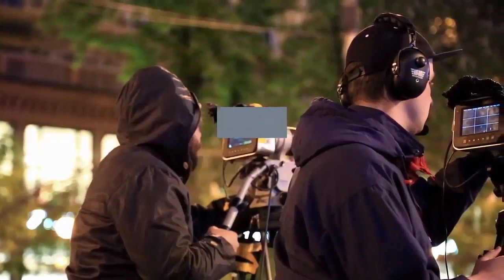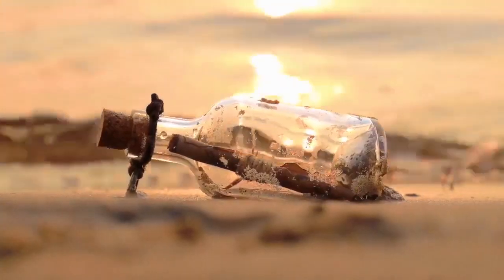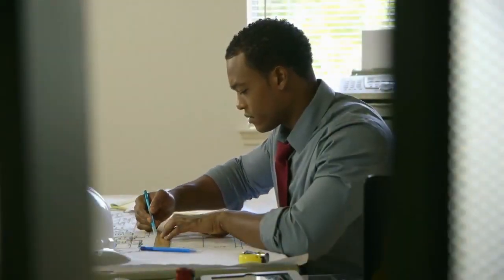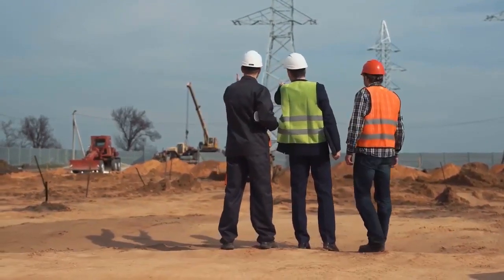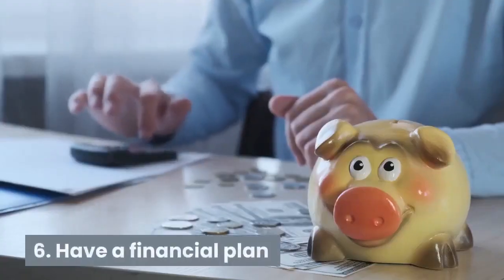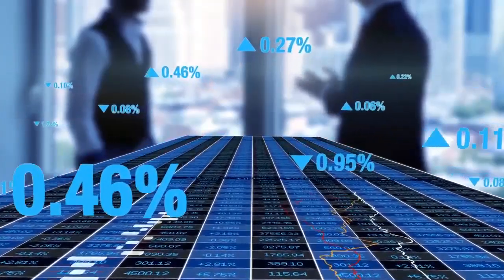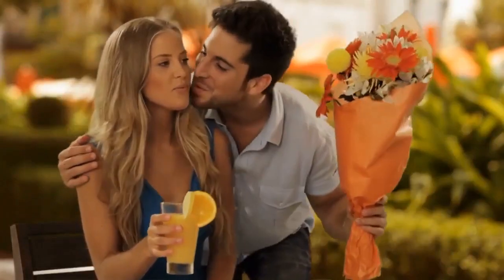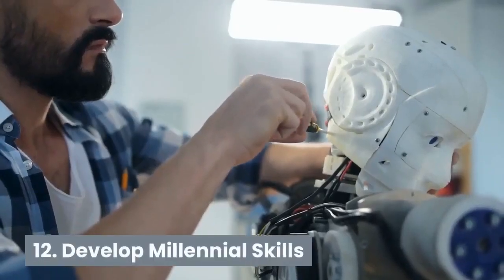13 Smart things you should do in your 20s